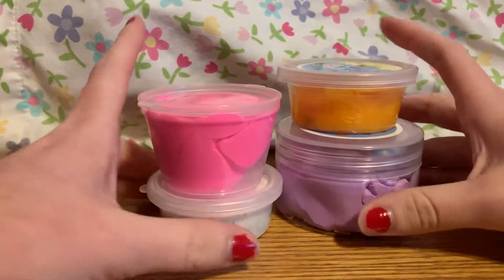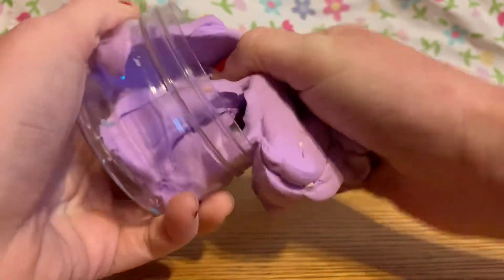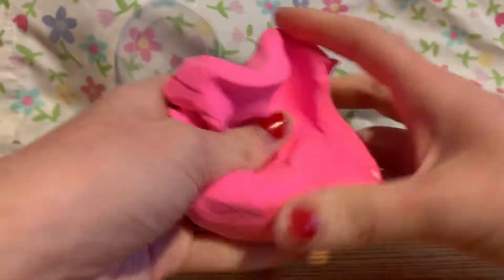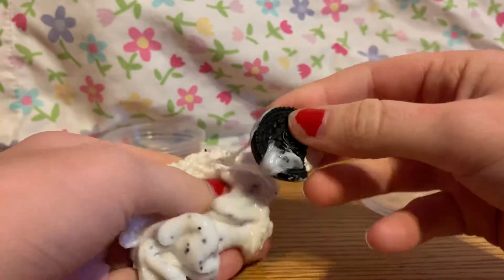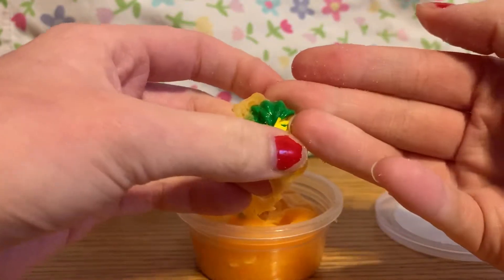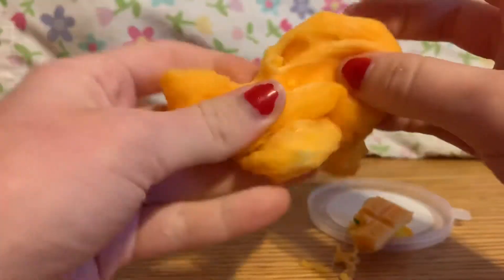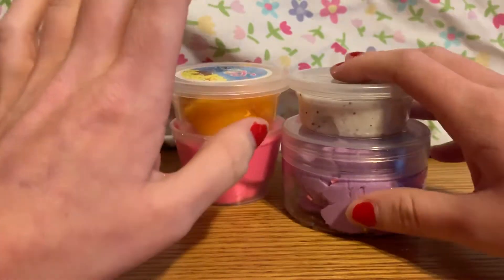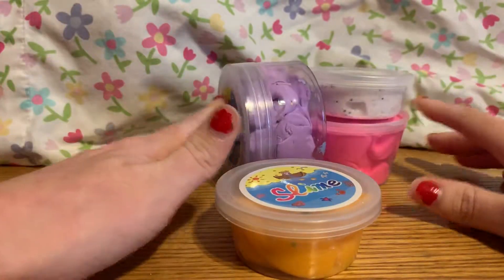Slime review from wish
Will be reporting and deleting rude/unnecessary comments.
For everyone wondering what wish.com slime looks like. Here you go :)